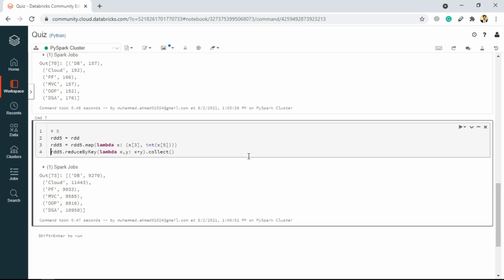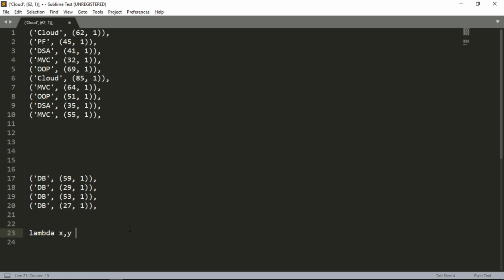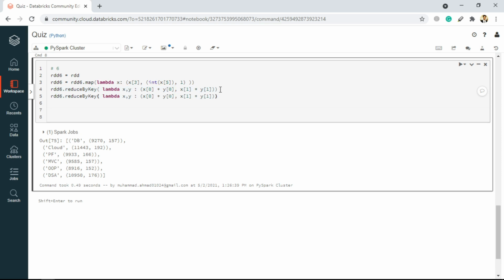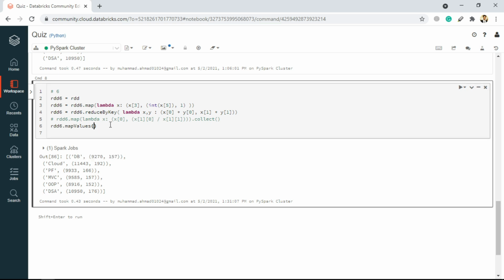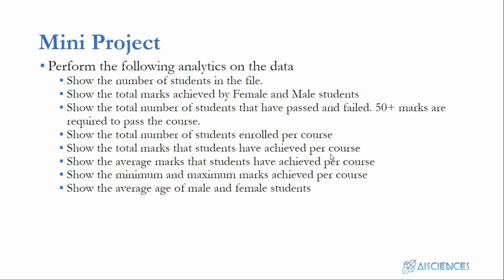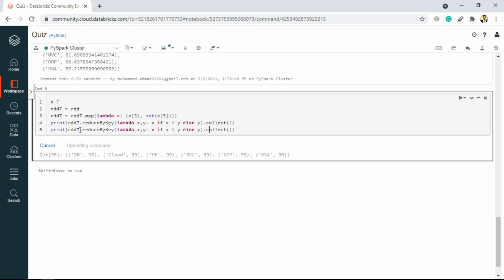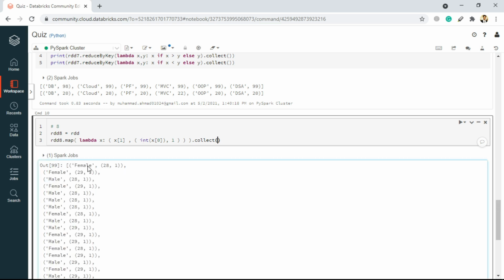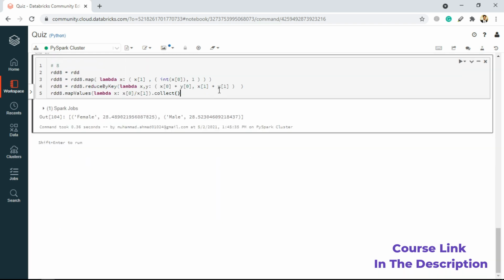PySpark Project: Analyze Student Data Using RDD Part 2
In this second part of our PySpark project series, we continue exploring student data analysis using RDD (Resilient Distributed Dataset). Building on the foundation set in Part 1.
0:00 – Average Marks Per Course
12:48 – Finding Minimum and Maximum M arks
16:34 – Average Age of Male and Female Students
In this second part of our PySpark project series, we continue exploring student data analysis using RDD (Resilient Distributed Dataset). Building on the foundation set in Part 1, this tutorial focuses on advanced data analytics tasks, including calculating the average marks per course, determining the minimum and maximum marks achieved by students, and computing the average age of male and female students. Using the StudentData.csv file, we demonstrate practical techniques for big data processing and analysis with PySpark RDDs. Whether you're expanding your PySpark expertise or seeking hands-on experience with data analytics, this video provides valuable insights to enhance your skills. If you haven’t watched Part 1 yet, check it out for essential concepts and introductory tasks.